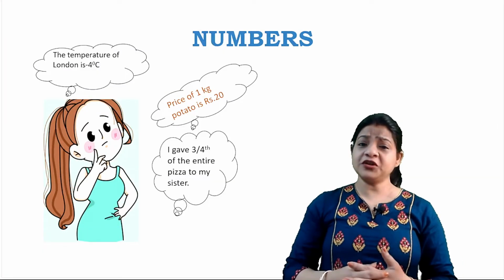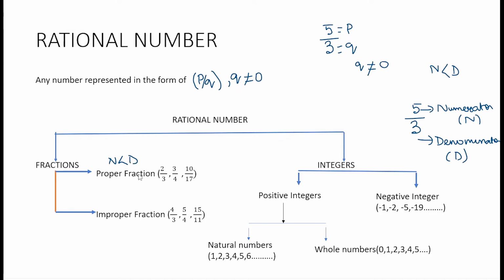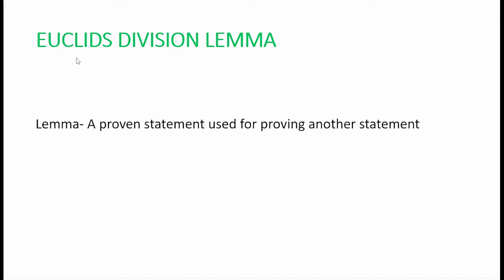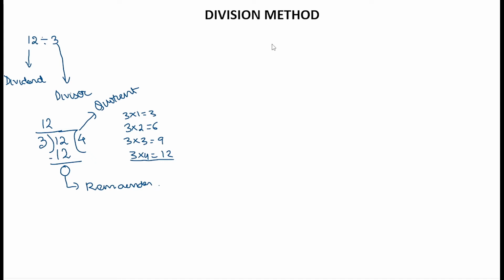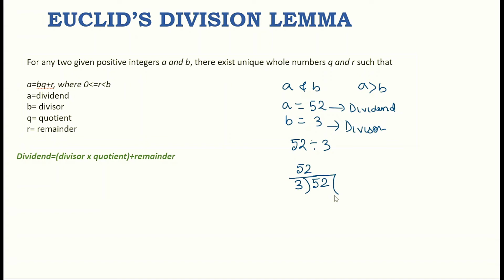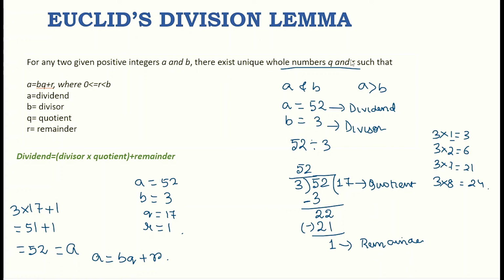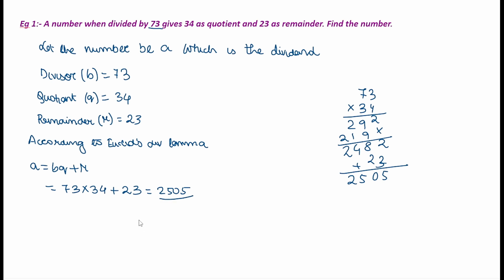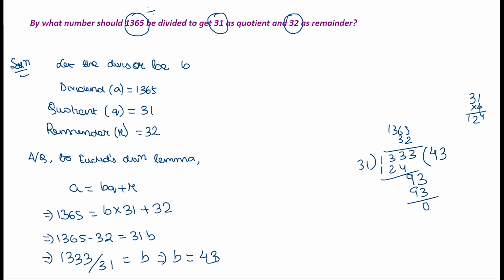Class 10 Euclid's Division Lemma | Real Numbers | NCERT Chapter 1 | CBSE | SEBA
NCERT Class 10 Chapter 1 Real Numbers | Euclid's Division Lemma | Full Concepts Explained

★ CONTENTS ★
00:00 Introduction
00:11 Definition of Cube of a Binomial
00:47 Formula of Cube of Binomial
01:03 Numerical Set1
05:37 Numerical Set2
10:00 Conclusion

Video Highlights :
Class: 10
Subject: Mathematics
Board: NCERT | CBSE | SEBA
Chapter: Chapter 1
Video Name: Euclid's Division Lemma
Topic: Real Numbers